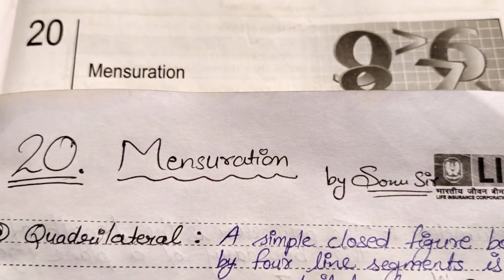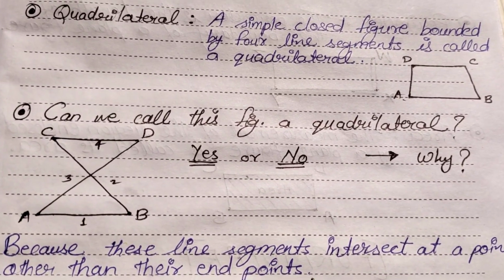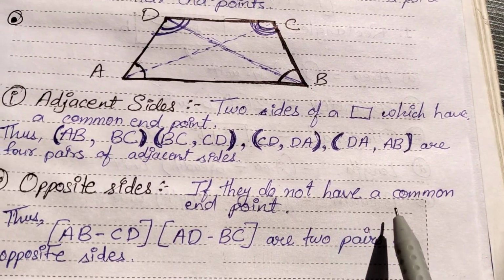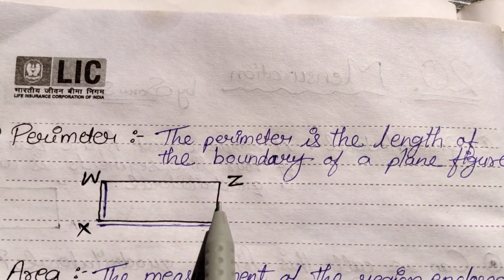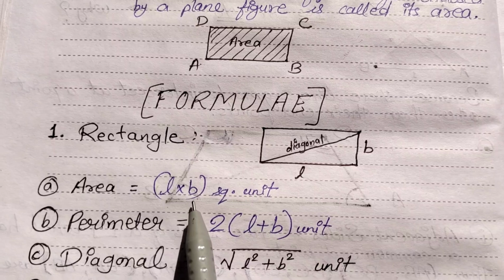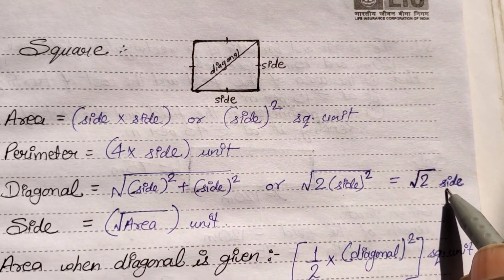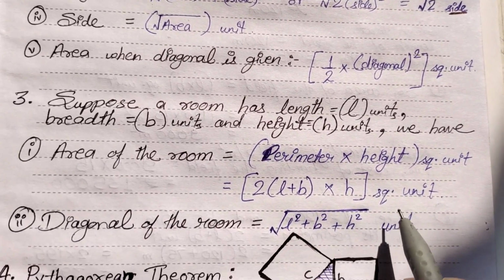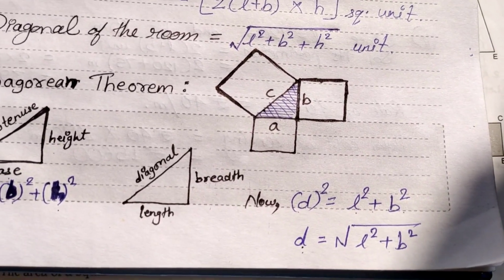7. INTRODUCTION TO MENSURATION EXERCISE 20 R S AGRAWAL BY SONU SIR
This video contains the formula of rectangle and square.
It is the base of mensuration knowing the quadrilateral and its adjacent sides and also opposite sides.
In this we have perimeter of rectangle and square
Area of rectangle and square and also area of the room having length breadth and height.
Diagonal of rectangle and square and also diagonal of a room having length breadth and height.
A perimeter is the total length of the boundary of a plane figure or perimeter is the sum of the length of the boundary of a plane figure.
The measurement of the reason and closed by a plane figure is called its area.
1. Rectangle
The area is length × breadth square unit.
Perimeter = 2(L+b) unit
Diagonal=√l²+b² unit
Length=Area÷breadth unit
Breadth = Area ÷ length unit.
2. Square
Area equals to side into side or side square
Perimeter equals to 4 into side
Diagonal equals to under root side square + side square i.e; √(side)²+(side)² or √2 side
Side = √area
Area of square when diagonal is given = 1/2 × (diagonal)²
3. Suppose a room' has length breadth and height we have
i. Area of the room = perimeter × height.
ii. Diagonal of the room =√l²+b²+h²
4. Pythagorean theorem
H²= b²+p²